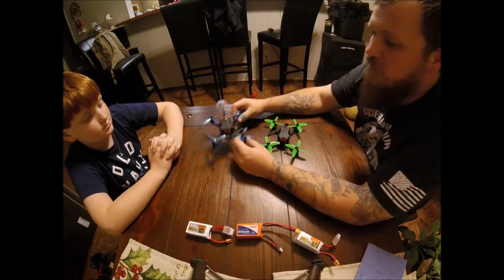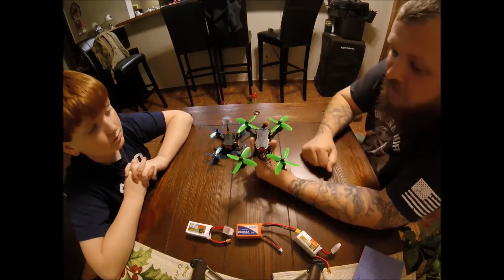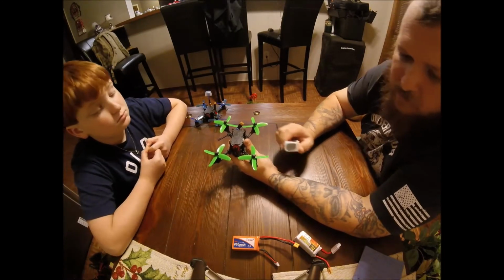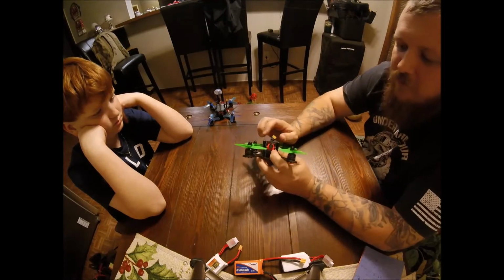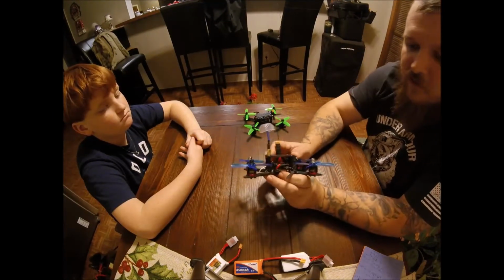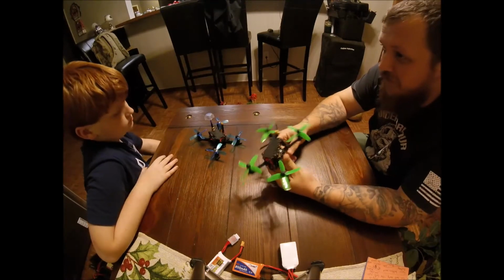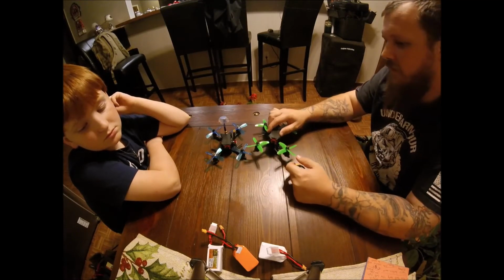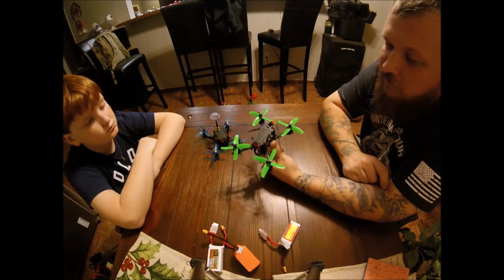Furibee X140 review with flight footage $125 fpv drone!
In this video Dozier and I discus the Furibee X140 and give our opinion after flying it for about two weeks. Flight footage at 13:40